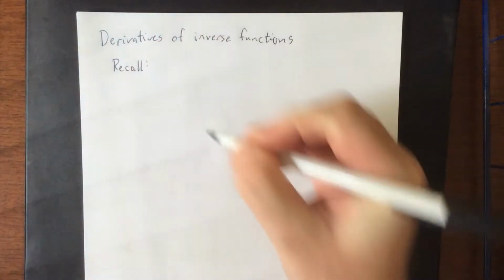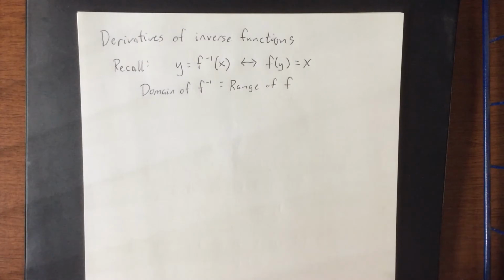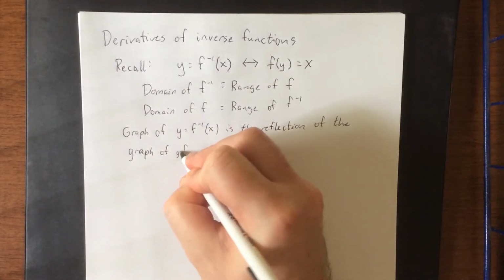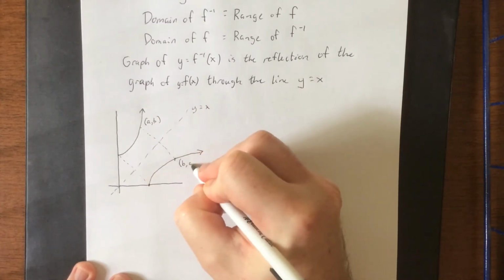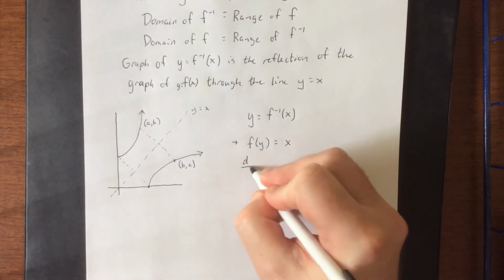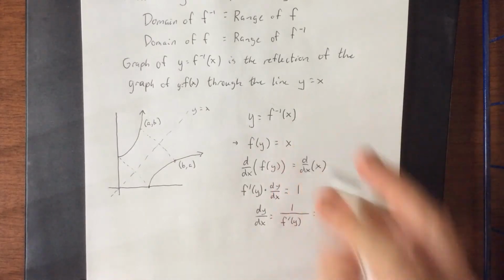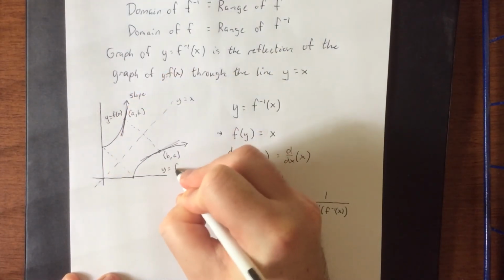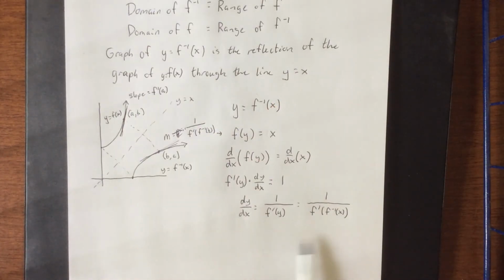Derivatives of inverse functions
How to find the derivative of an inverse function using implicit differentiation